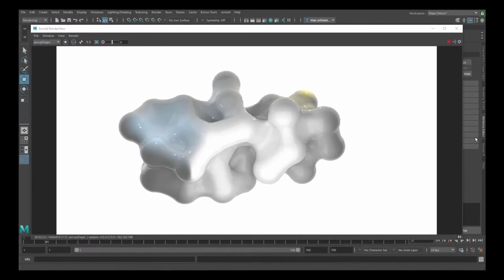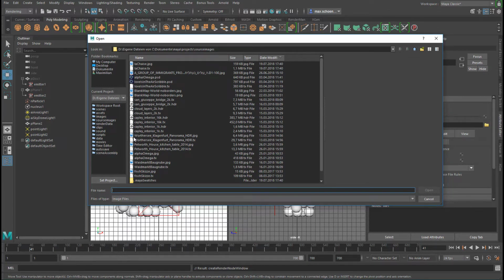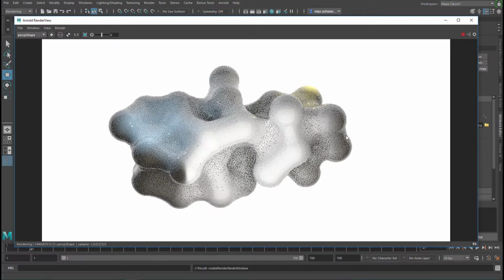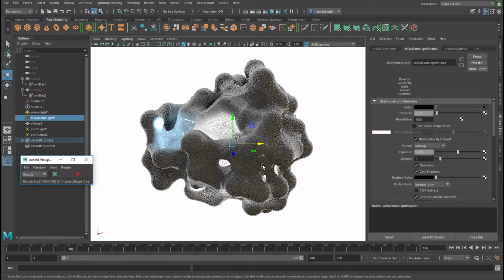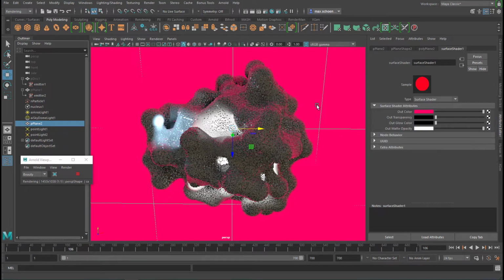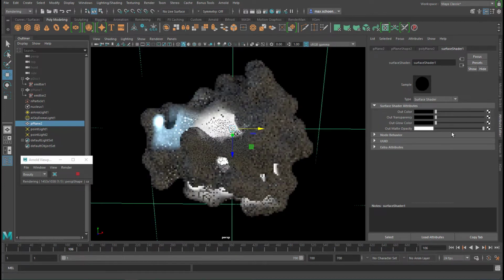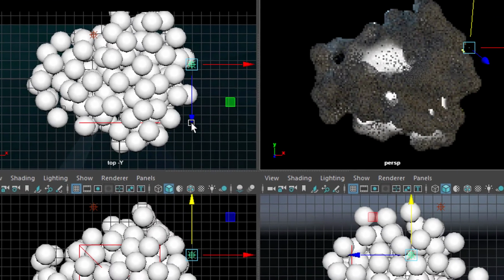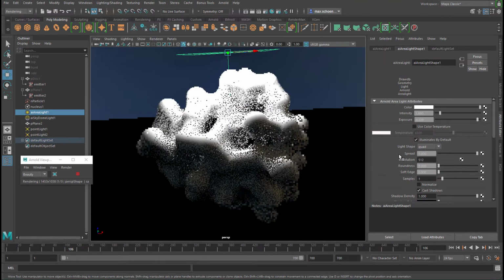Maya: Lighting a Blobby Surface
This video is about lighting a scene using 4 lights. Very simple and straight forward. Plus a nice background. We don't build the scene from scratch. If you want to create it from scratch, see this tutorial